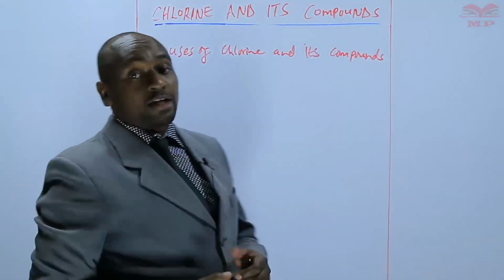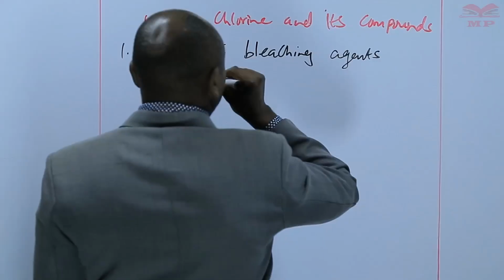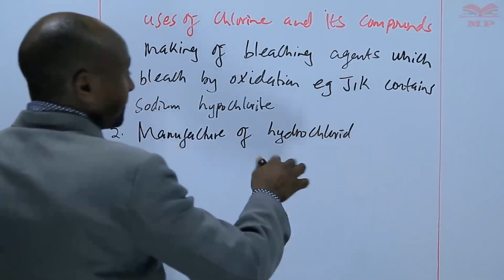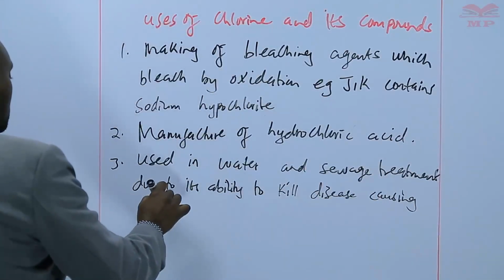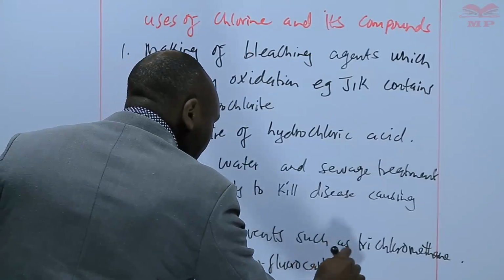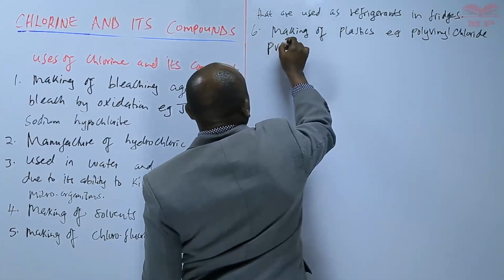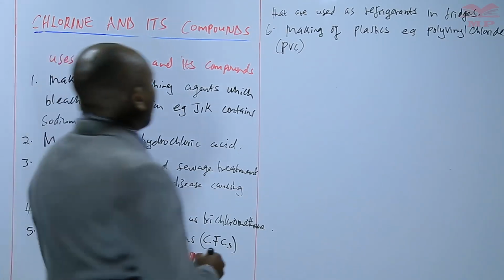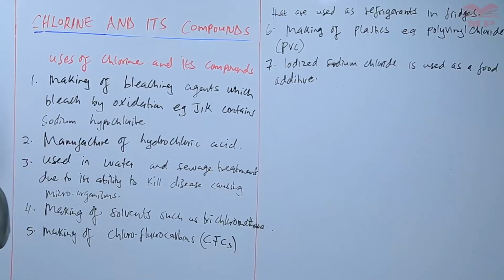USES OF CHLORINE AND ITS COMPUNDS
💼 Uses of Chlorine and Its Compounds – Chemistry Lesson

💡 Key Points:
• Disinfection: Chlorine is used to purify drinking water and swimming pools.
• Bleaching: Chlorine compounds like sodium hypochlorite (NaClO) are used in bleaching paper, textiles, and clothes.
• Manufacture of Chemicals: Chlorine is used in producing hydrochloric acid, PVC, solvents, and pesticides.
• Medical Uses: Used in disinfectants and antiseptics.
• Industrial Uses: Chlorine and its compounds are used in making plastics, detergents, and insecticides.